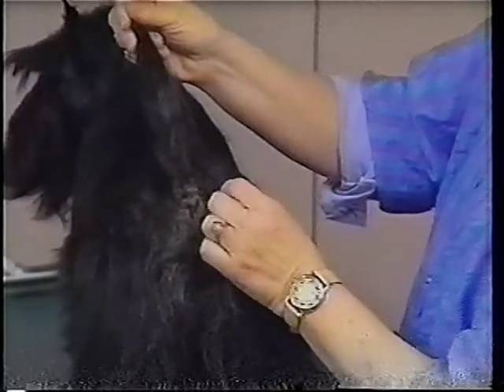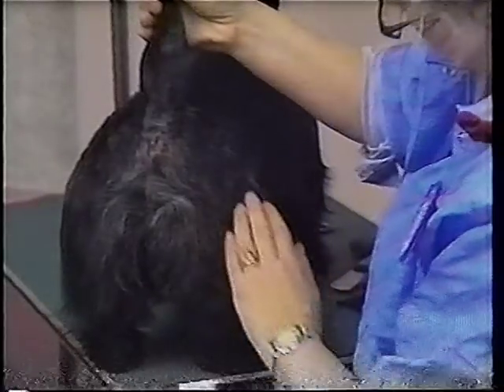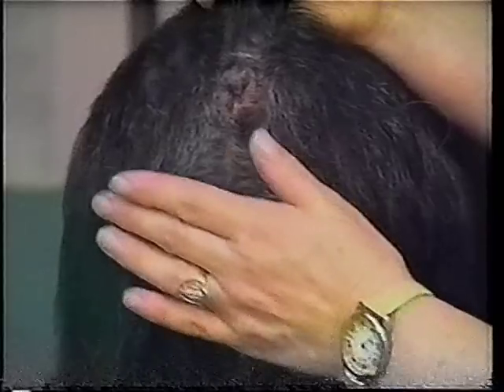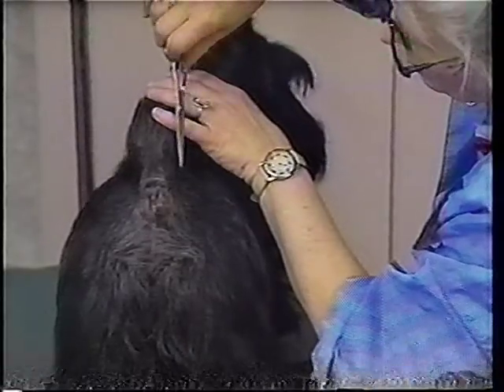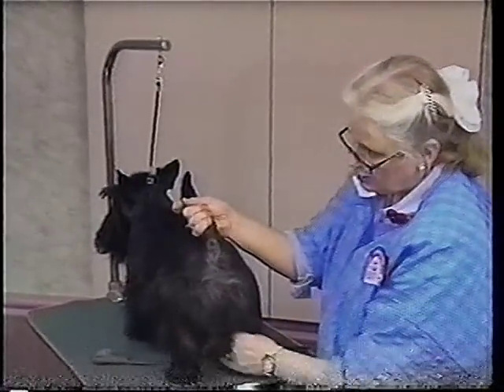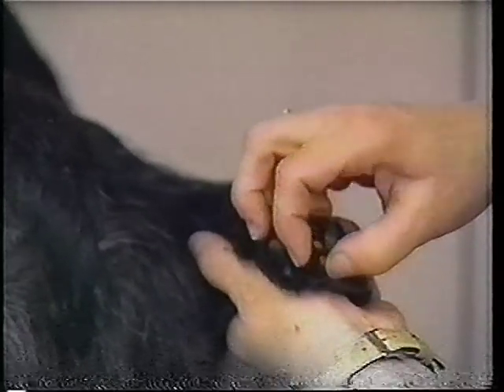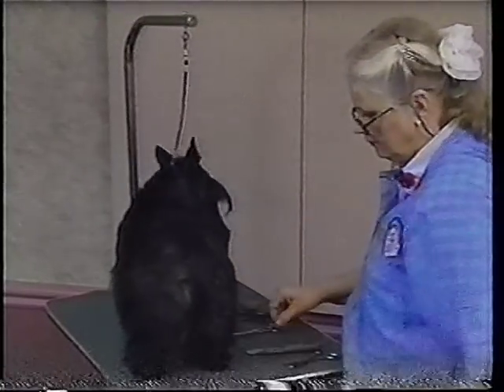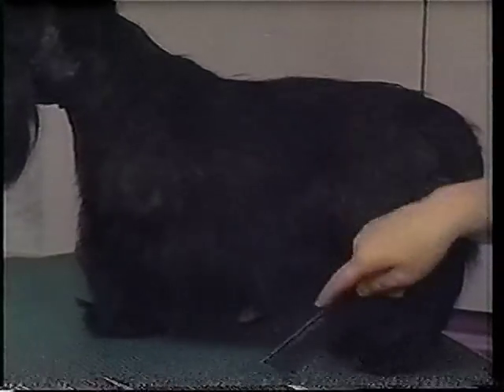Grooming the Rear Assembly Part 2 ( Charthill Scottish Terrier Grooming Tutorial ).mp4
This is the second and final video on grooming the rear assembly of the Scottish Terrier.  The Scottish Terrier Club of Western Virginia presents Charla and Kari Hill of Charthill Scottish Terriers Grooming Tutorial Series.  Charla Hill graciously has allowed the STCWV to provide public access to these videos through our YouTube channel.